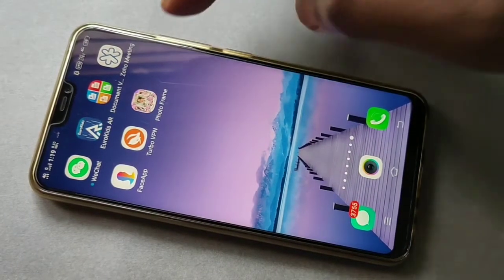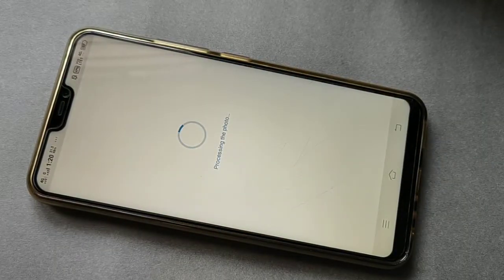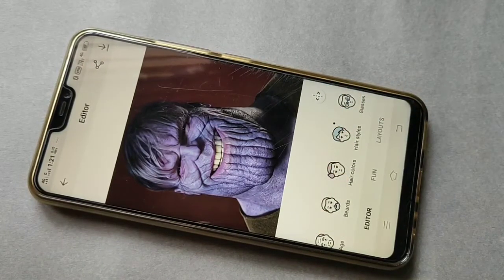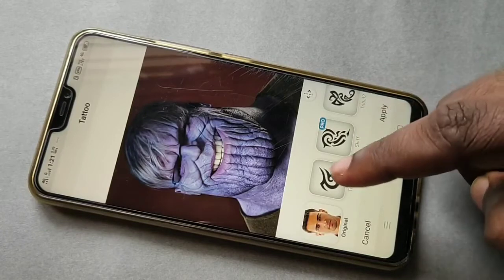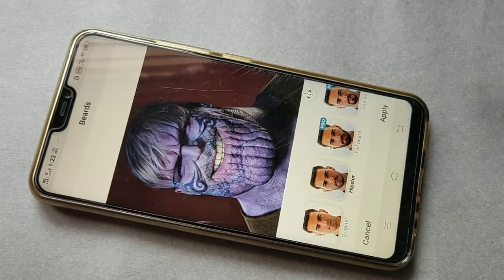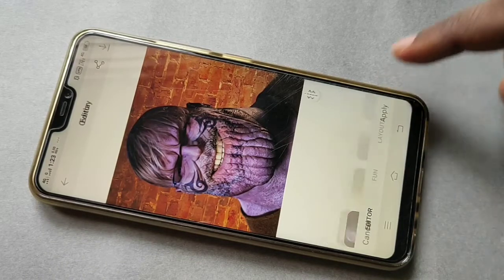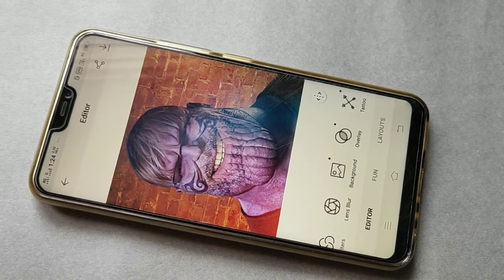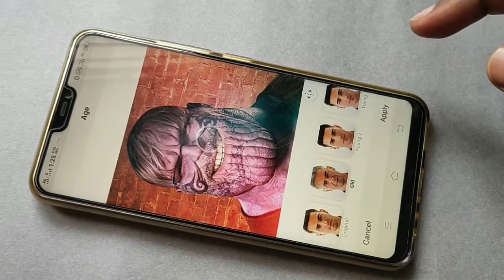FaceApp Photo Editing - AI Photo Editor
FaceApp Photo Editing Thanos AI Photo Editor